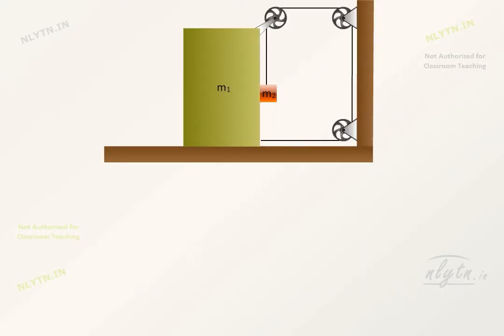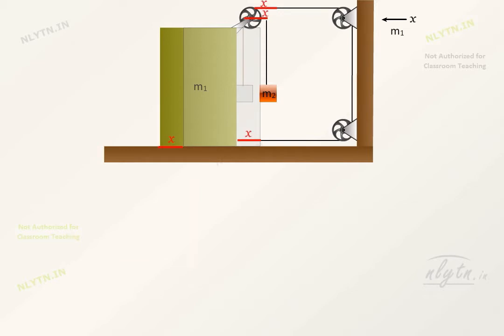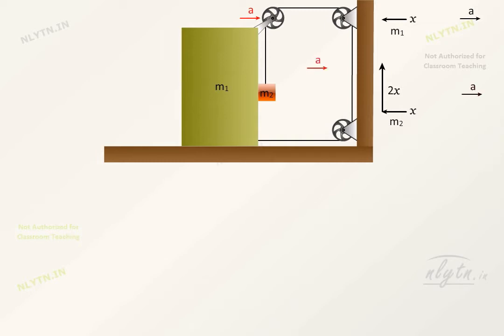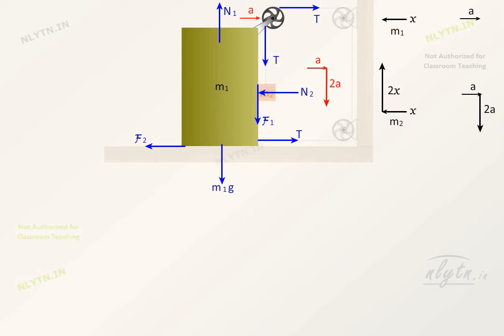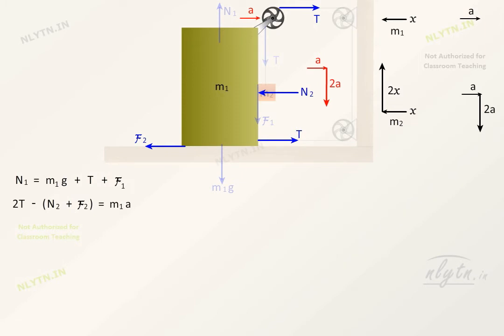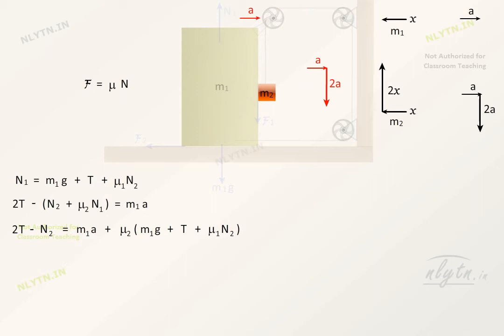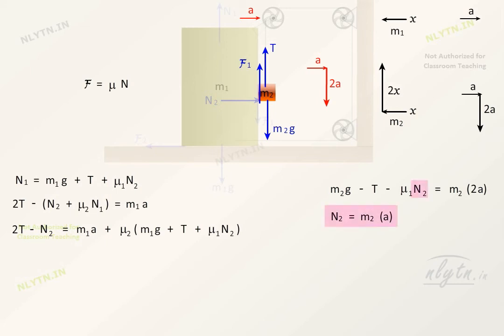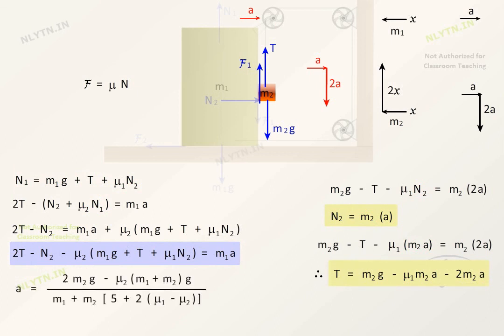Find the acceleration- Friction question | Visual Physics for IIT JEE / NEET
The coefficient of friction between the two blocks is m1 and that between the bigger block and the ground is m2.
Find the acceleration of the block of mass m2 in the situation as shown in figure.

Features:
1. 500+ Short Conceptual Videos with powerful visualisation for crystal-clear understanding of JEE and NEET physics concepts.
2. Thorough and in-depth discussion of each and every topic in short time, needed for JEE Advanced and AIIMS.
3. Points of confusion explained beforehand, which you might get while solving JEE and NEET level questions.
4. Hard-hitting questions to challenge your conceptual understanding.
5. 3500+ Problems with videos and text solution with increasing difficulty-wise structure to help you learn where to apply which concept.
6. Visual Tricks to solve problems faster.